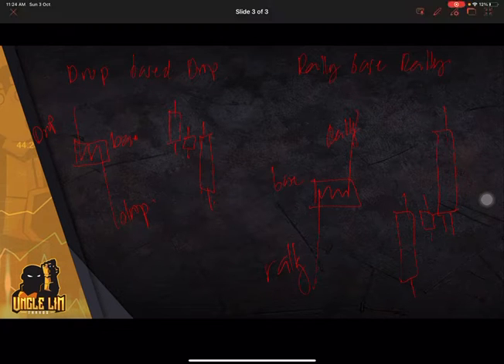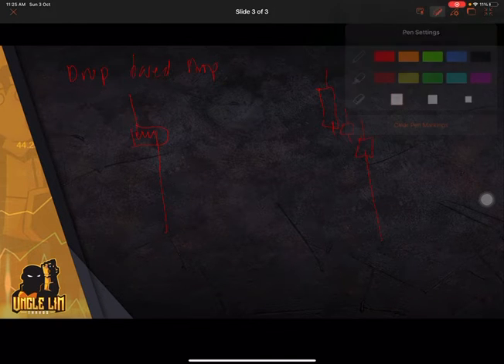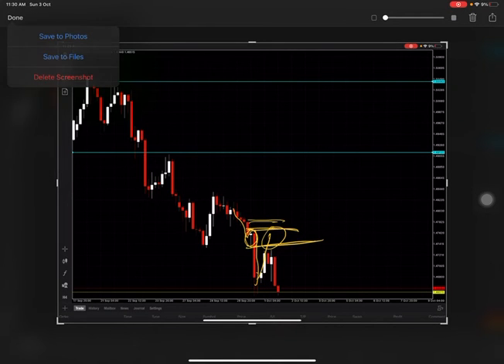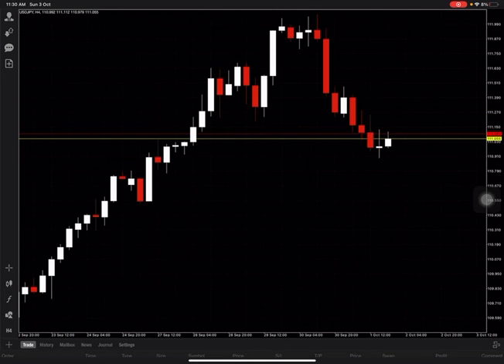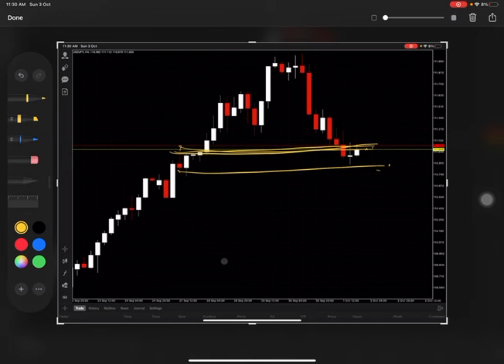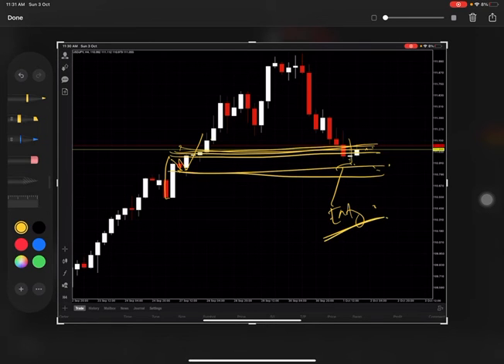Always only for educational - notAdv6 Supply and Demand